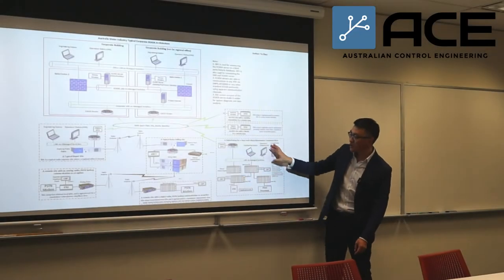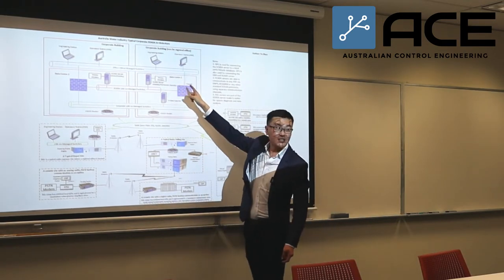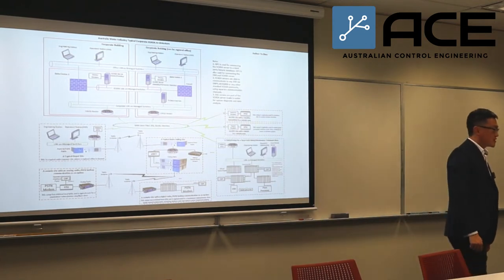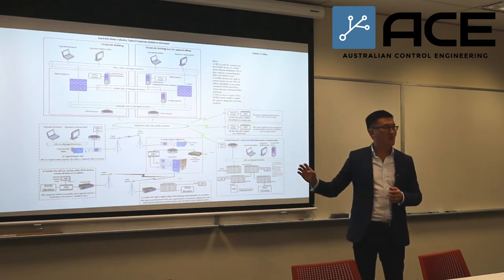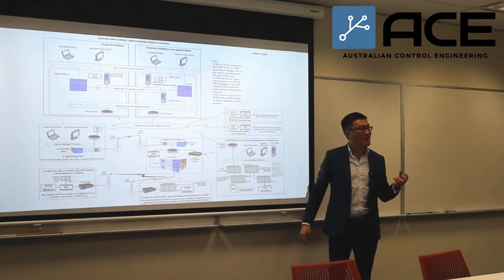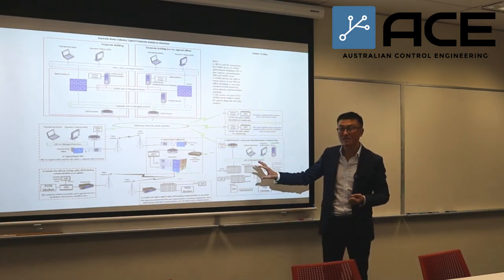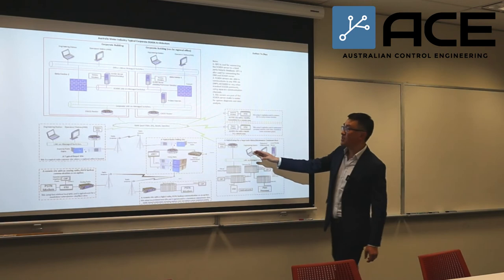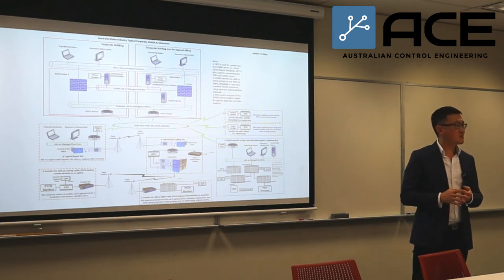Wide Area SCADA Network Design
In most of the large utilities, the wide area SCADA communication protocol has already been decided and implemented for years. For example, DNP3 is widely used in water industry in Australia. IEC 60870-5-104 is commonly used in power systems globally. It is observed that some medium and small utilities are still using Modbus or Ethernet IP between their remote locations and operation centres. This approach may be the result of legacy design or IED manufacturer’s recommendation from day one. Whilst the overarching SCADA communication protocol selection can be improved and fit-for-purpose, the cost in changing it can be significant.